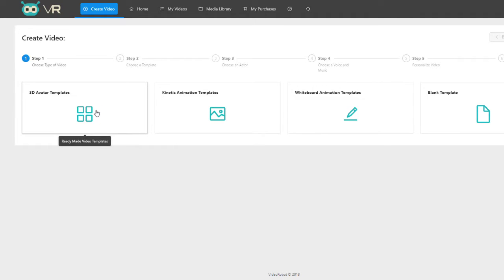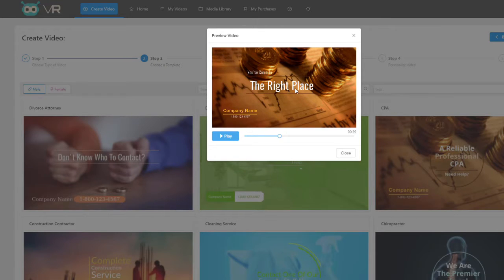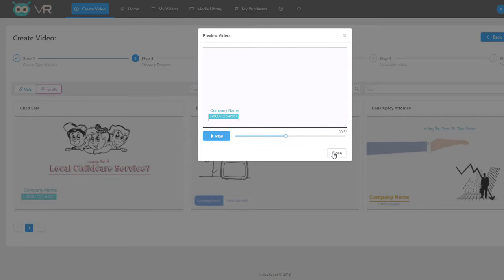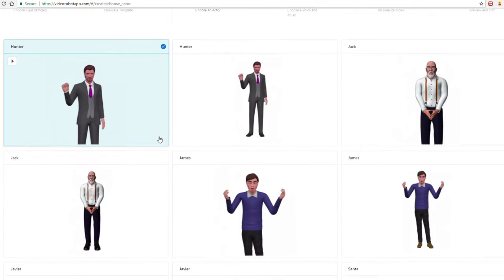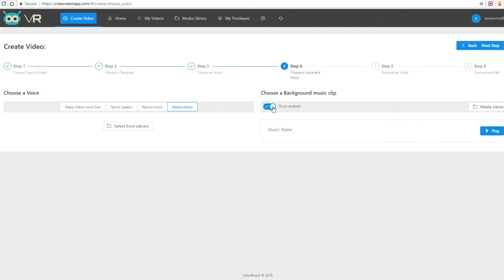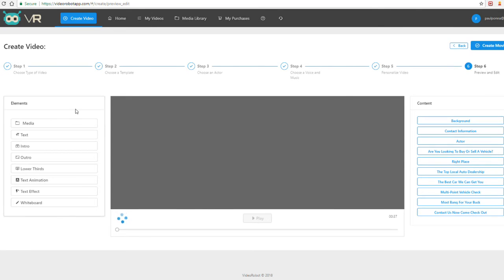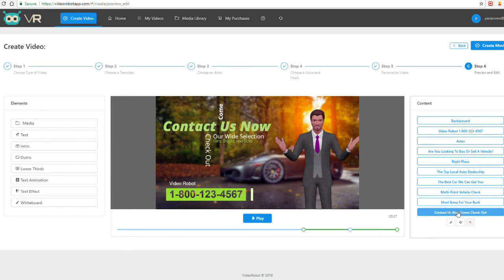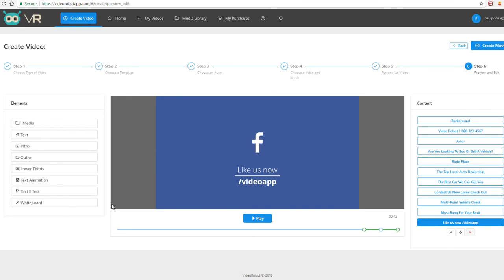Video Robot What Is It Review and Bonus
VideoRobot is a futuristic video tool than will allow you to easily create STUNNING videos in ANY language, but is it any good? will get you to our super set of relevant, high value bonuses.

Whether you have purchased any kind of video-oriented software  in the past,  the brand new “VIDEO ROBOT" software will likely blow you away...

Video Robot is like a combination of all the best video creation
software on the market, but then we take it several steps into
the future!

"VR" is "template based" with videos already pre-built in hundreds of HOT niches making this 6-click easy..

...or you can choose the blank canvas option and start-from-scratch!

• It has dozens of lip-synced talking Avatars
• It has the AWARD WINNING text-to-speech engine in virtually any language
• It has Whiteboard Sketch  (Like Easy Sketch Pro & Others)
• It has Text Animation (Like VideoMaker FX & Explaindio)
• It has Kinetic Motion Videos
• It has Green Screen Removal built in
• It includes COMMERCIAL RIGHTS so you can use them for clients
With the revolutionary VideoRobot App you can nowcreate stunning stunning 3D Avatar explainer, whiteboard, kinetic, live action videos and a whole lot more faster than ever before...

VideoRobot comes loaded with templates in the HOTTEST niches online...

* 100+ '3D Avatar Explainer' Video Templates
* 100+ 'Kinetic Motion Animation' Templates
* 100+ 'Whiteboard' Video Templates
* Blank Canvas to Create Videos From Scratch In
Any Language

Unlike other video apps, VideoRobot offers STUNNING templates in the HOTTEST niches online including health care, fitness, finance, local marketing, and a whole lot more (see the demo now)

All templates come loaded with professional male/female voice overs, pre-designed with stunning visual effects, text and transitions.